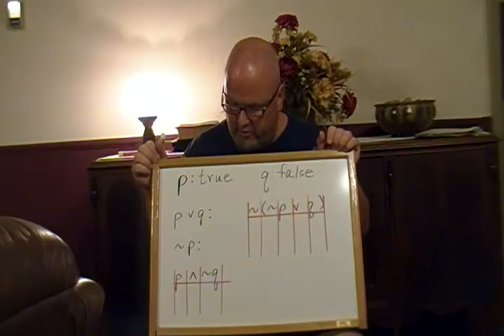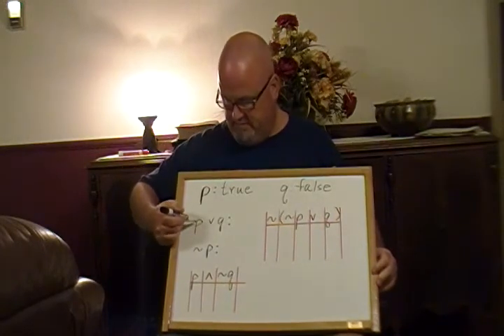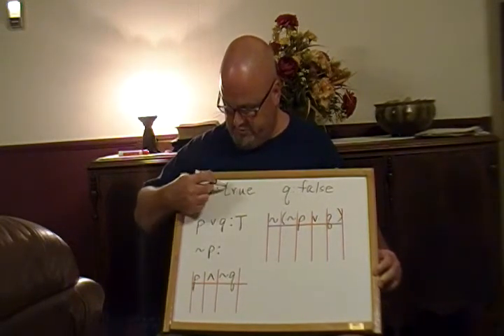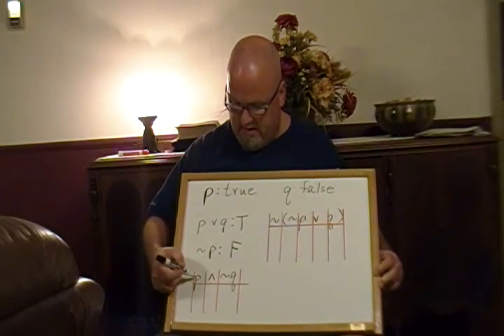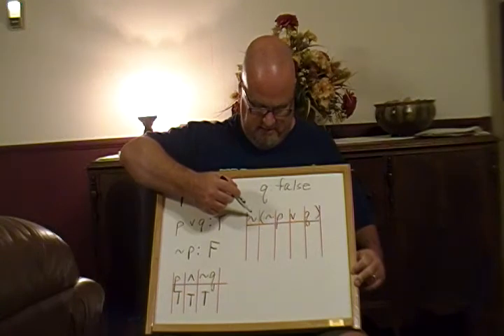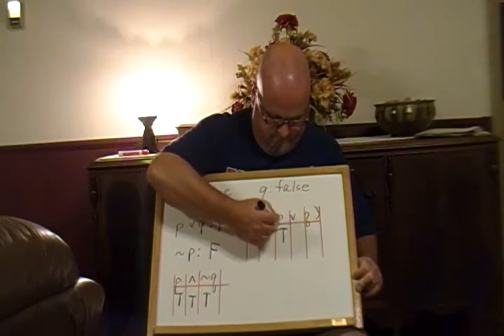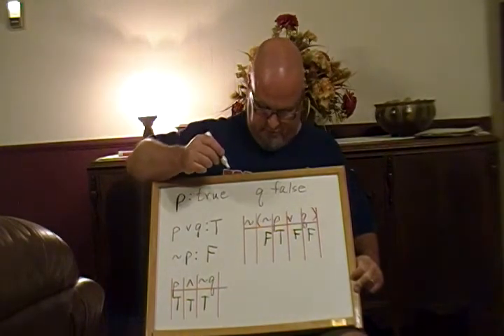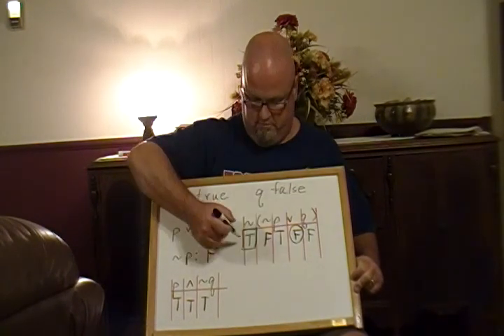Truth Tables Part 1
Evaluate a simple truth statement given the values of each statement.